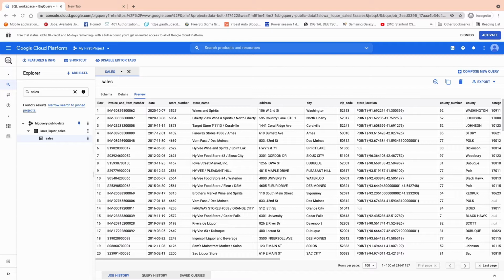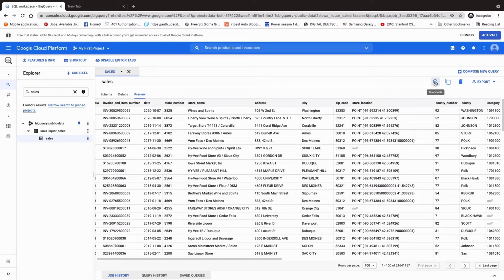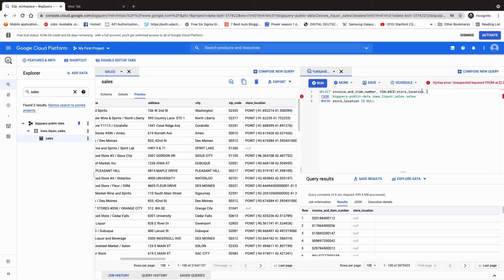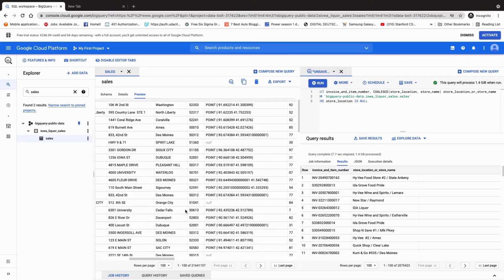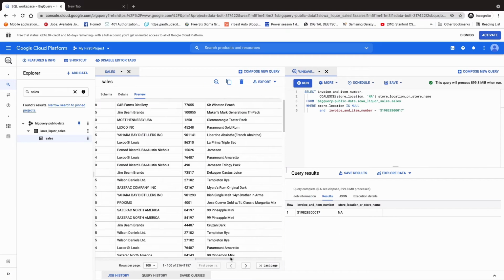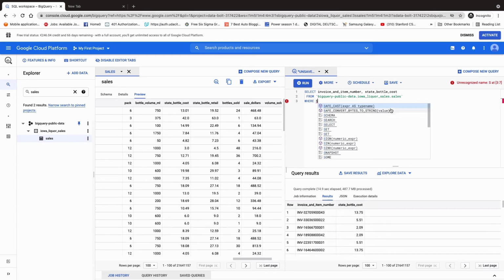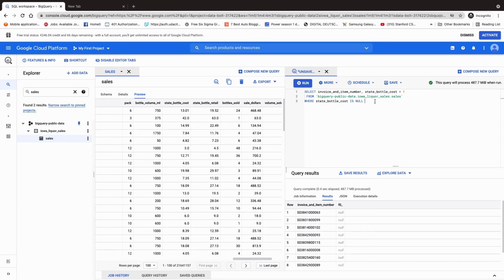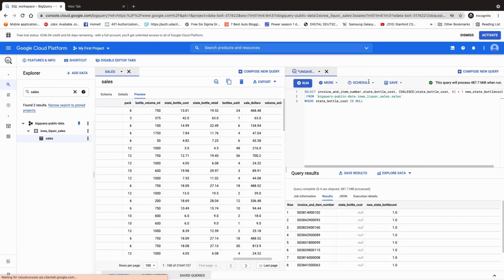Coalesce Statement | Math & Data Academy | Easiest way to learn SQL (real-life dataset)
This SQL video shows what the coalesce statement does, the coalesce statement returns the first non-null value in a list. It is a null statement use to handle null values. During the expression evaluation process, the null values are replaced with the user-defined value.

1)  SQL concepts were taught using the Bigquery environment. Google Bigquery was specifically chosen due to the ease of installation & the availability of multiple real-life datasets. As the popular saying goes that "Learning by doing is the best way to learn."

2) SQL concepts were first carried out in Excel. This concept was followed to help users with excel knowledge easily relate their excel knowledge to easily learn the SQL statements.